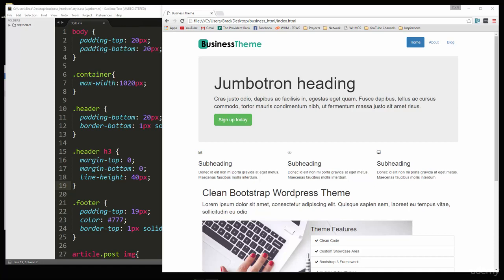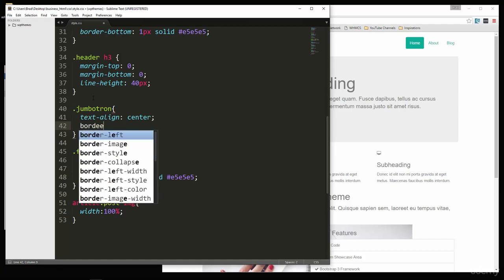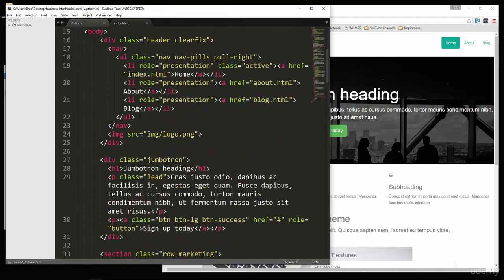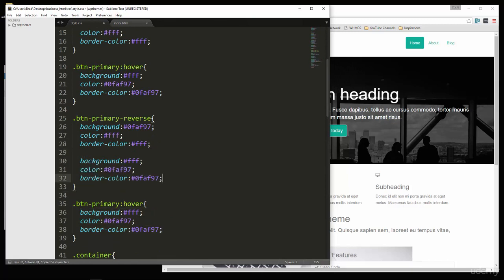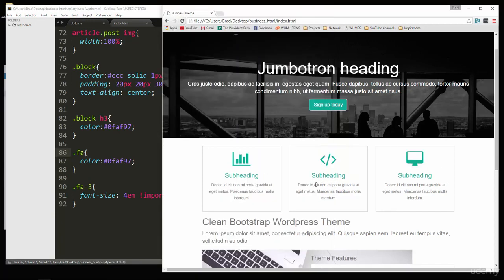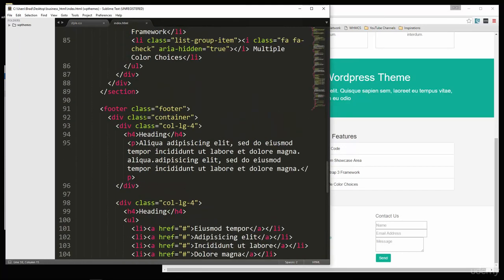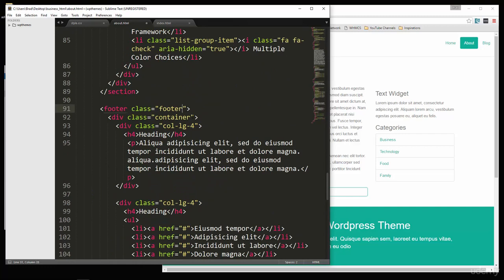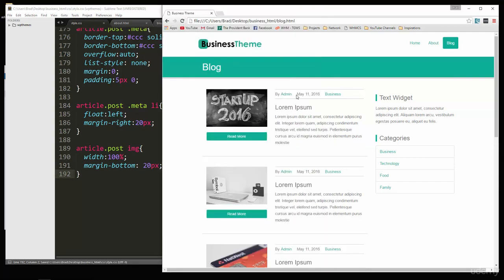Learn To Create WordPress Themes By Building 10 Projects 48